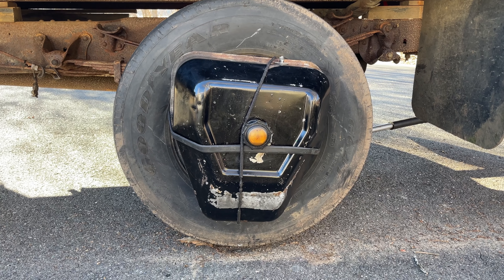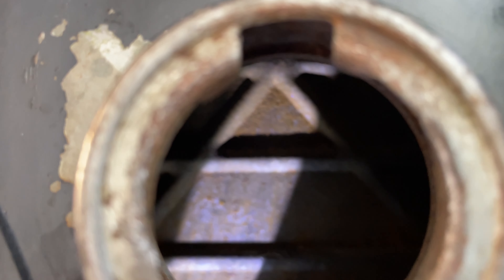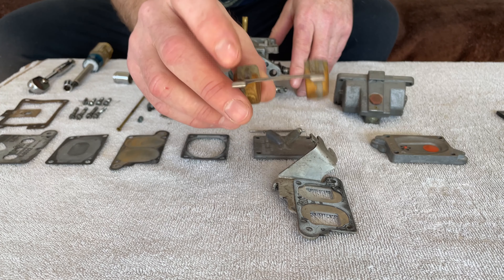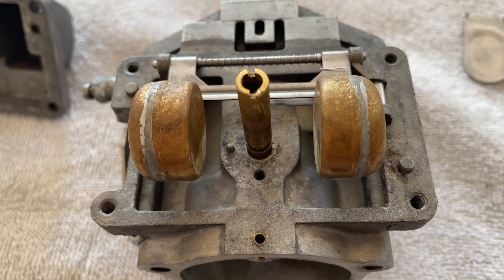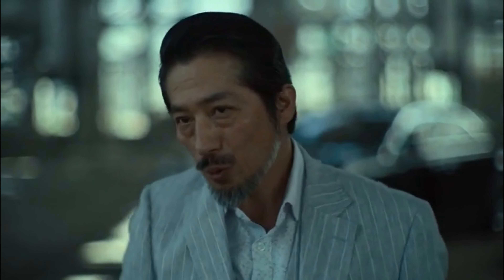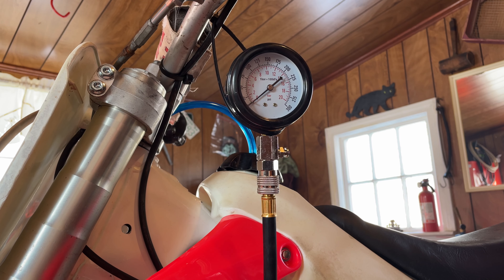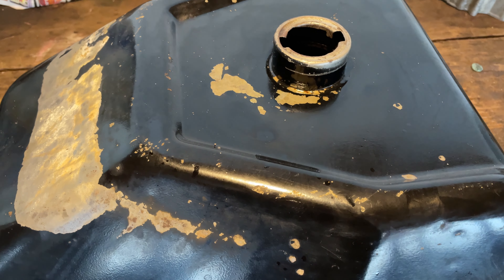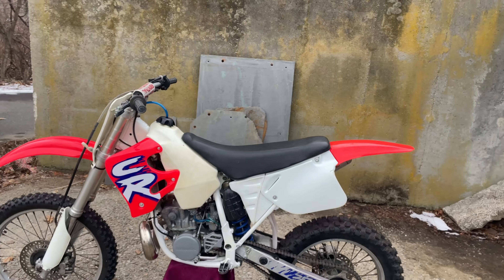Can we finally get the '92 Honda CR250 & 1974 Arctic Cat Cheetah right?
Watch as I attempt to get two vehicles running & riding right finally!